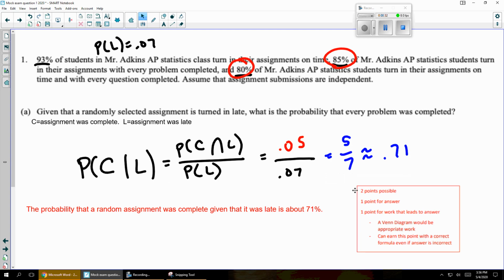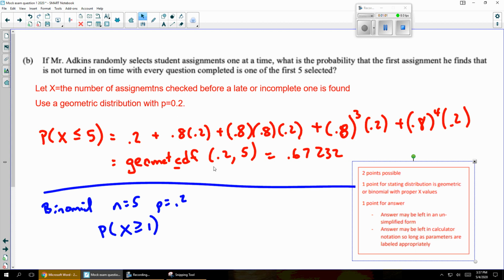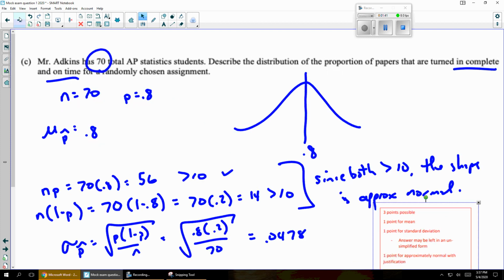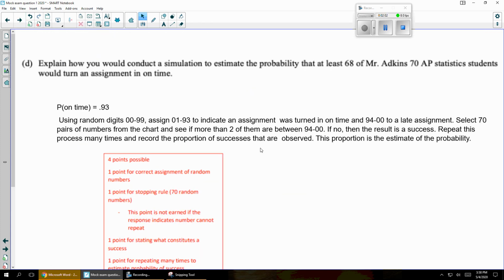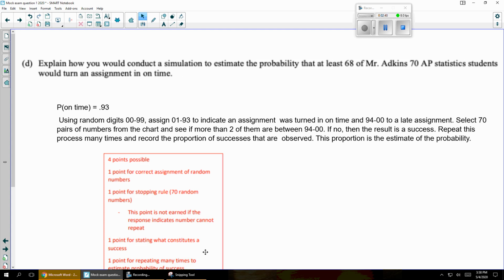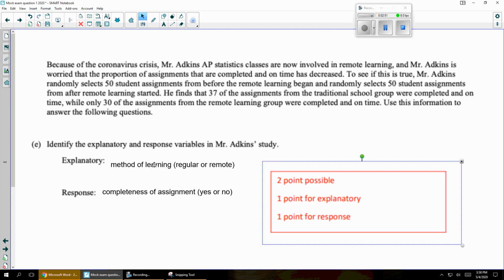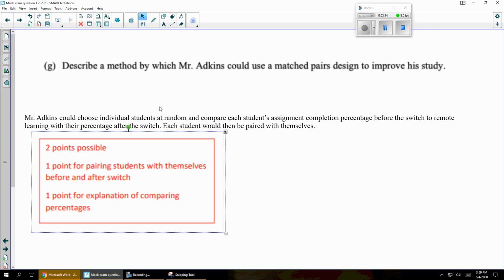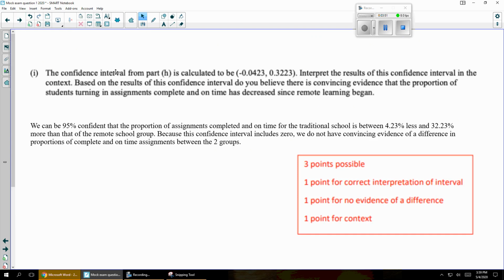Mock Exam 1- Question 1- Grading